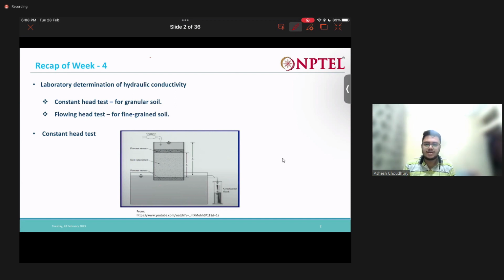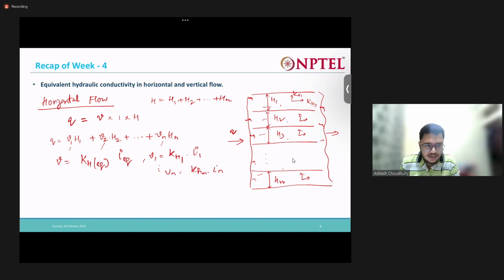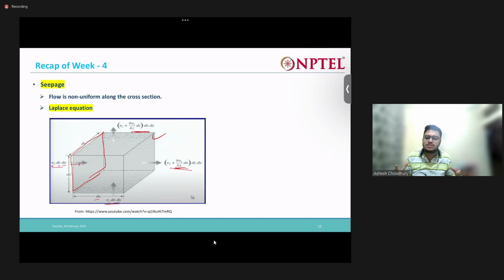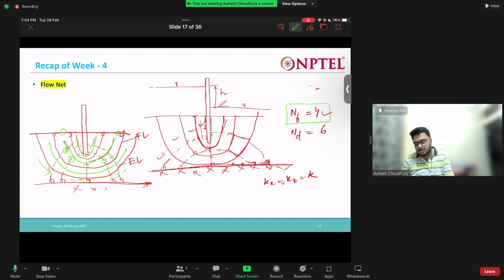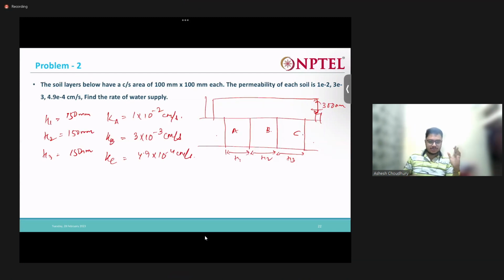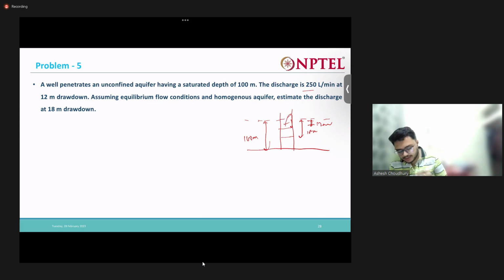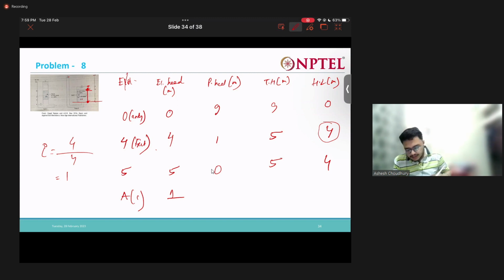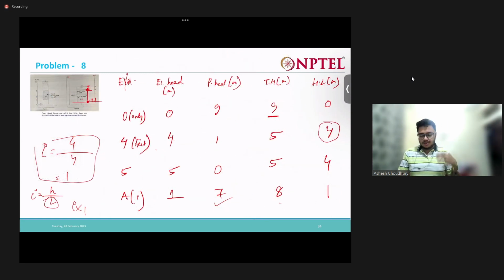NPTEL Live Interactive Session - Geology and Soil Mechanics - February 28, 2023